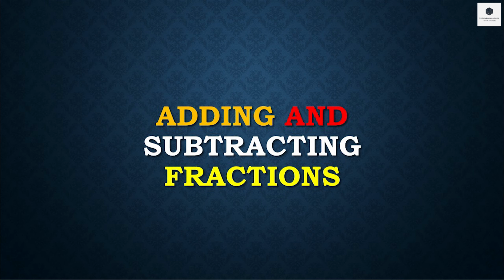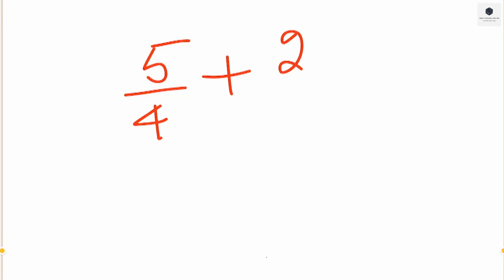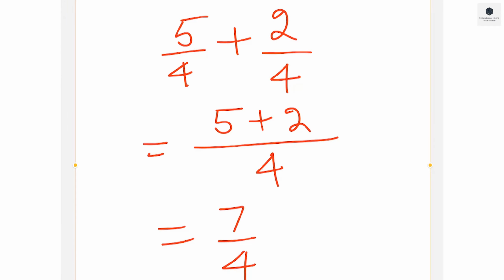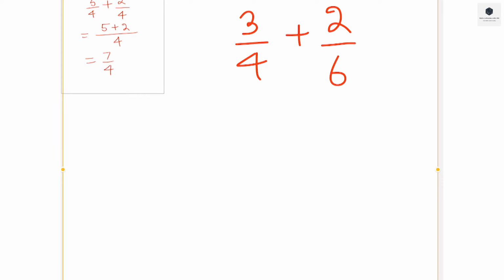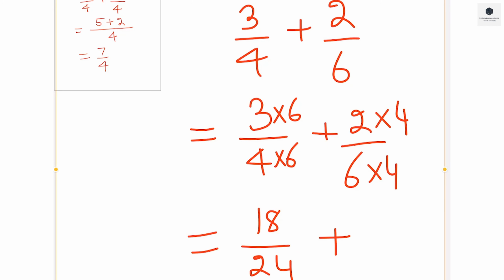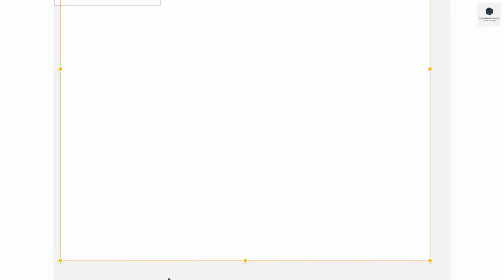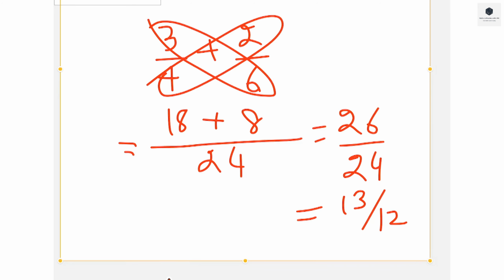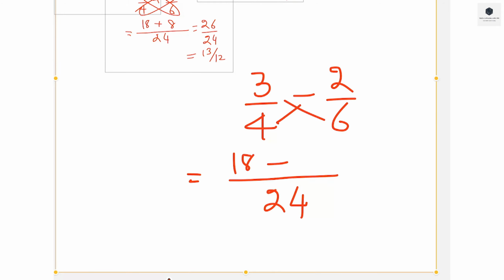Learn Adding and Subtracting Fractions with Like and Unlike Denominators in just 4 minutes.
LEARN STEP BY STEP FASTER AND EASIER  WAYS TO ADD AND SUBTRACT FRACTIONS